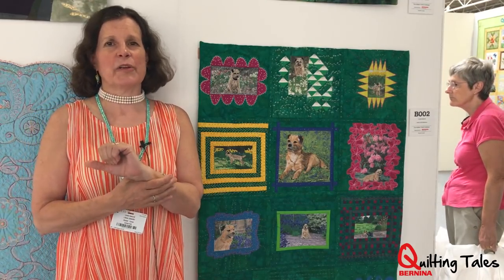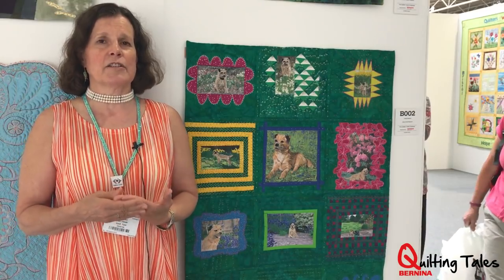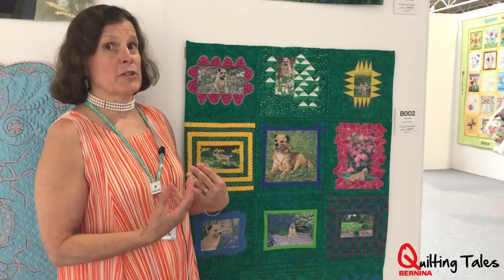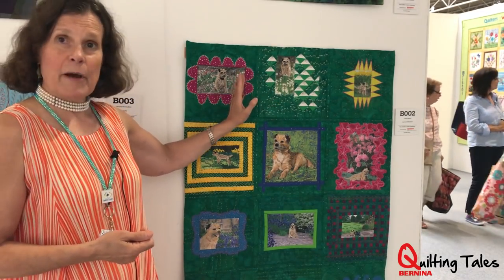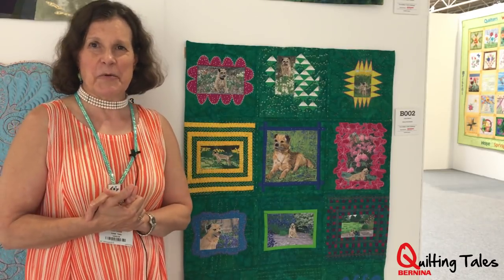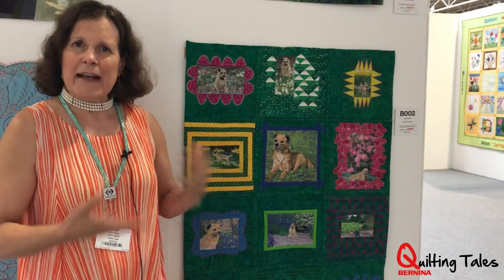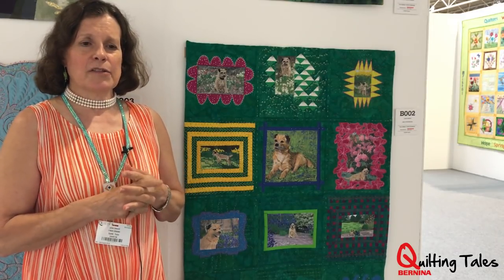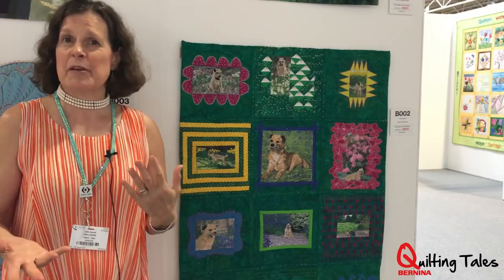Quilting Tales - Linda Seward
This is the second instalment in an ongoing series of video interviews with quilters who would like to tell their story and share their passion.

Explore the inspiration behind Linda Seward's fabulous quilt, "Jack of all Seasons". Linda discusses techniques such as thread painting, why the global quilting community is so important and tells us about her own personal quilting journey.

This video was filmed by Bernina UK at The Festival of Quilts 2018.